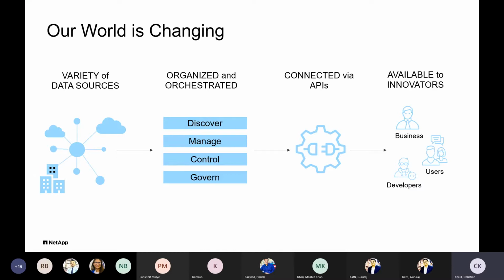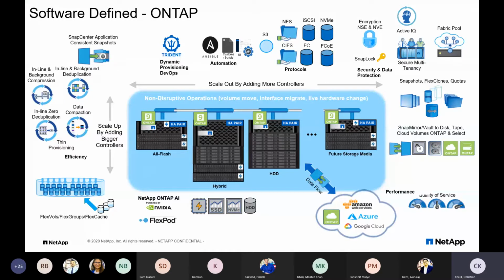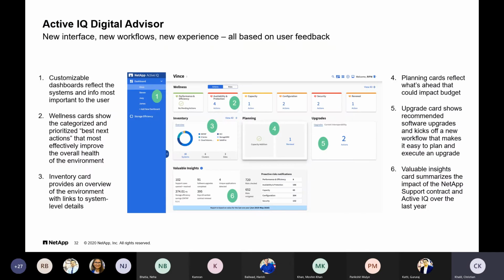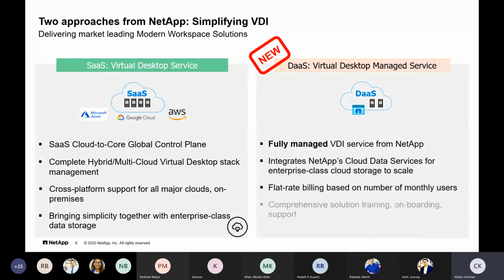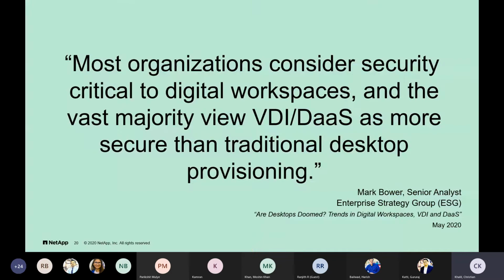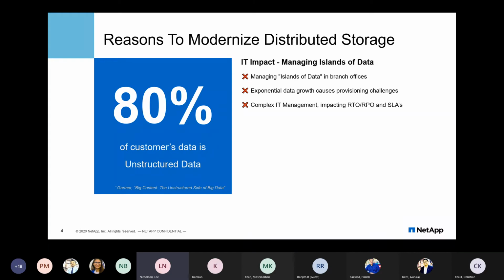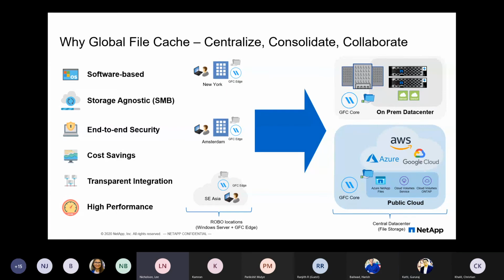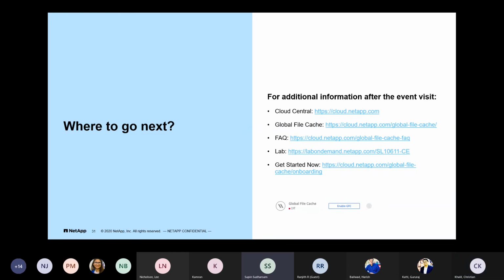NetApp Café Cloud Product Update Session